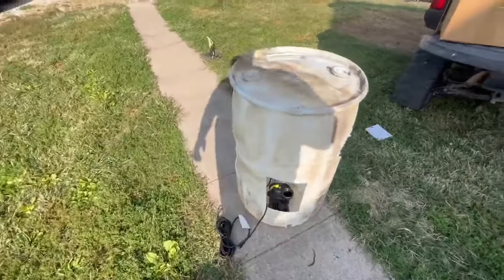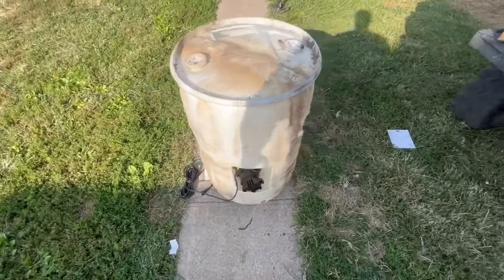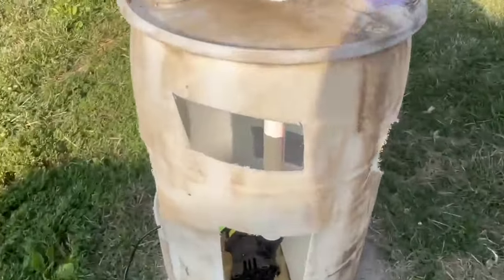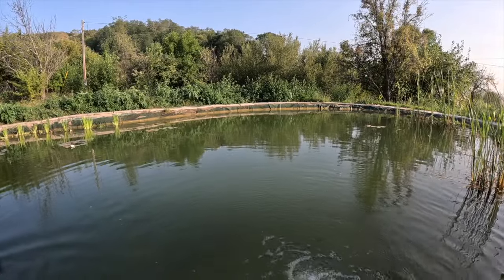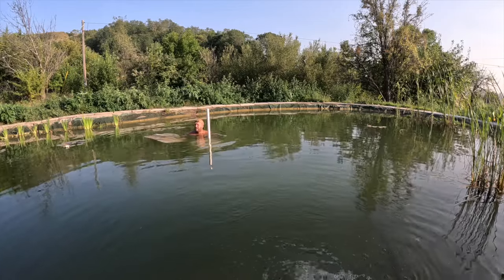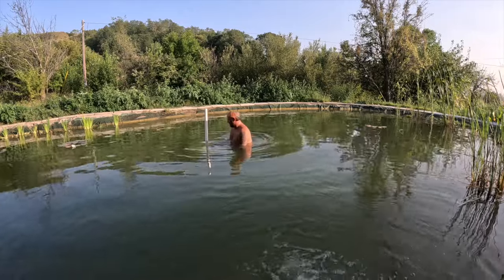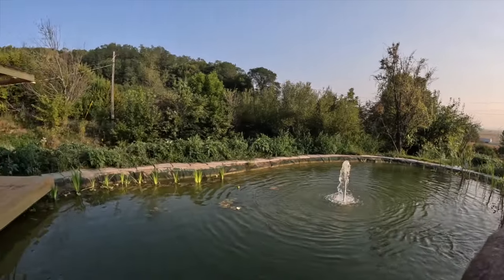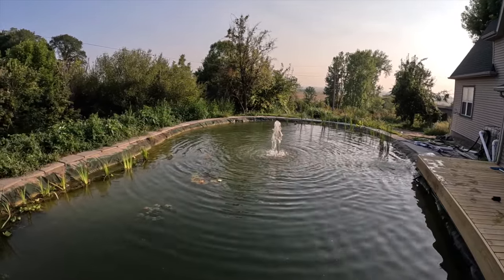DIY POND FOUNTAIN FOR UNDER 100 BUCKS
GET MY LURES AND BAITS TRAPPERJLURES.COM

MAILING ADDRESS
TRAPPER J